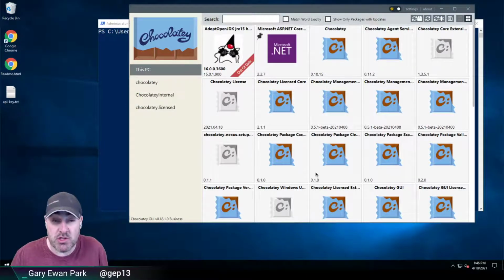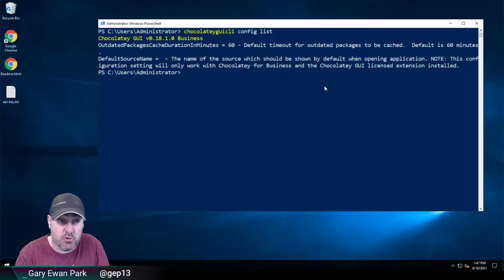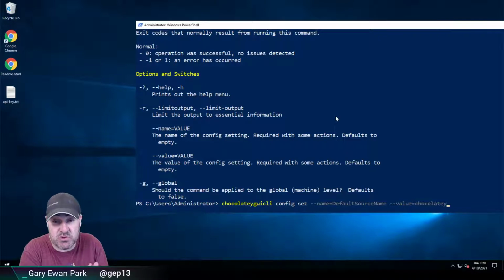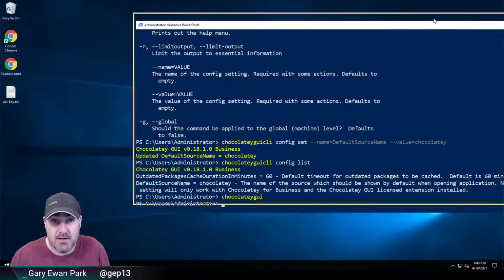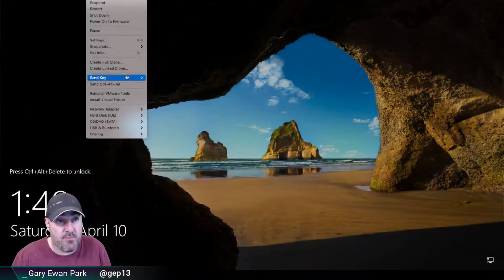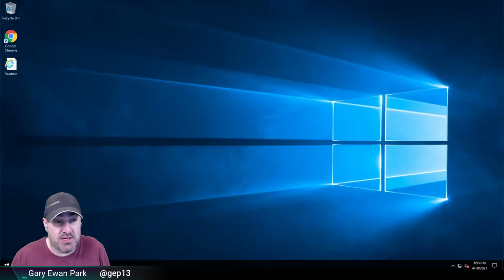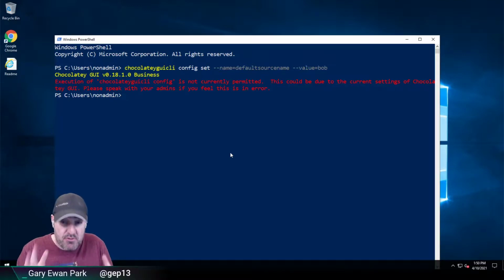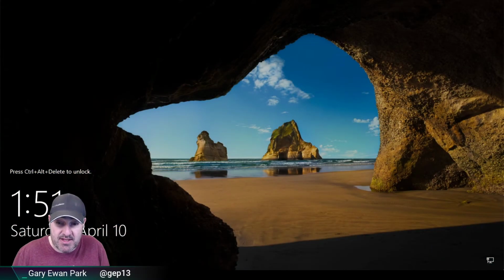Chocolatey GUI - Commands - Config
In this short video, I describe how to use the chocolateyguicli confg command within Chocolaty GUI.